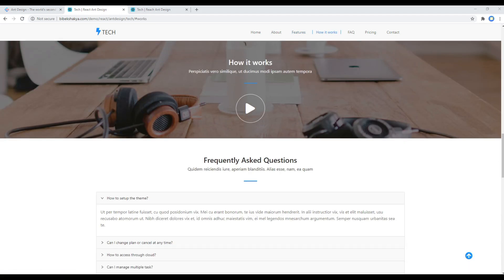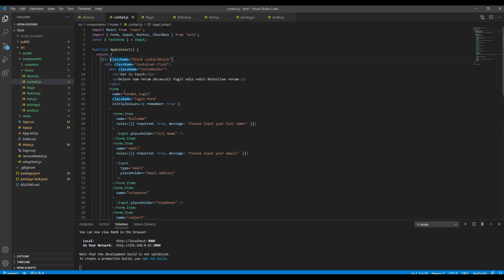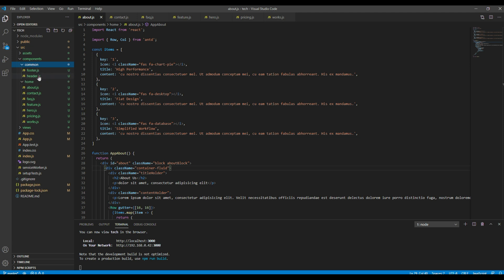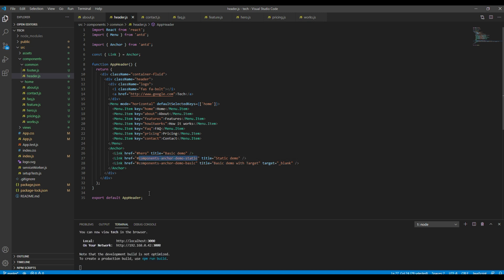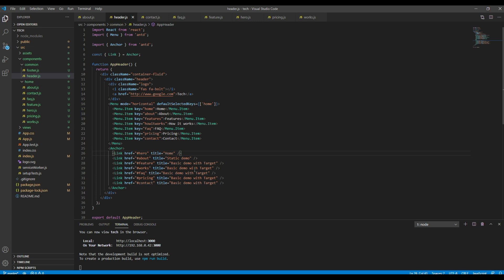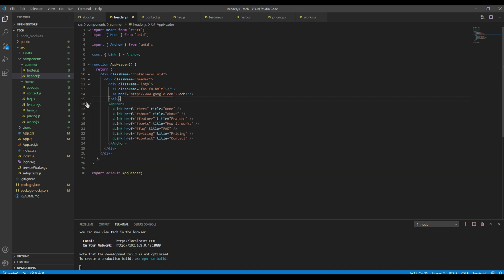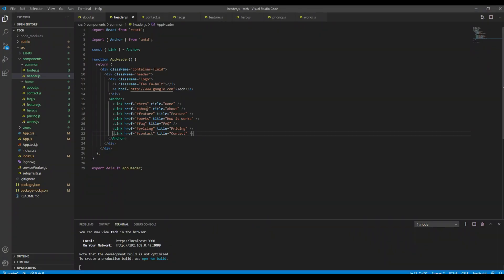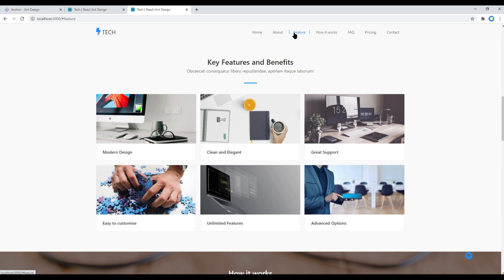React JS #12 - Work on anchor link component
Introduction:
In this tutorial, I'll show you how to work on the anchor link component.